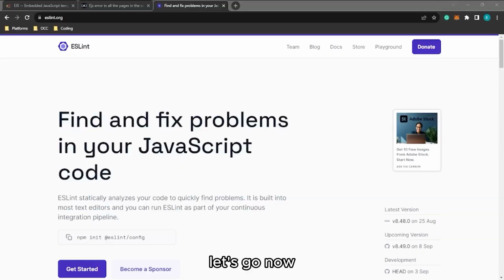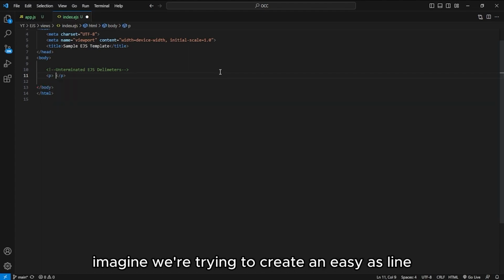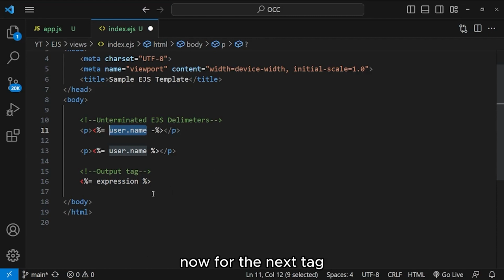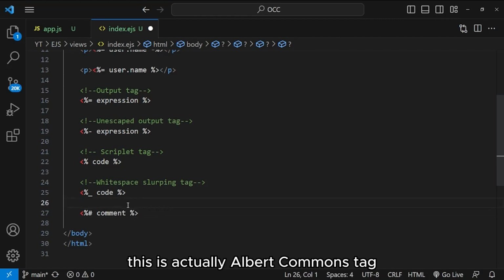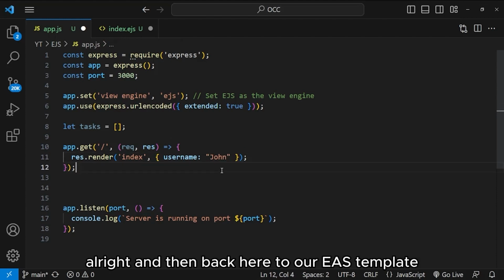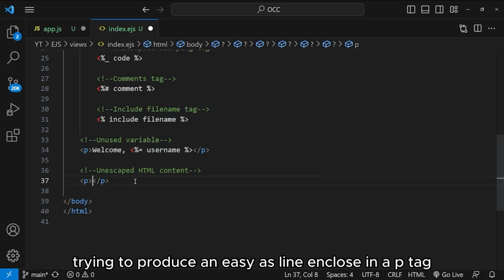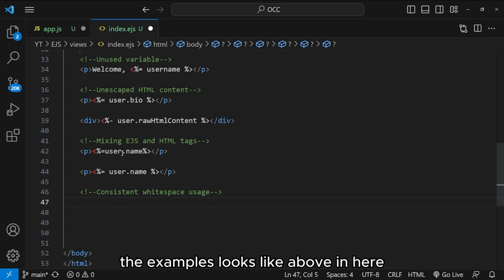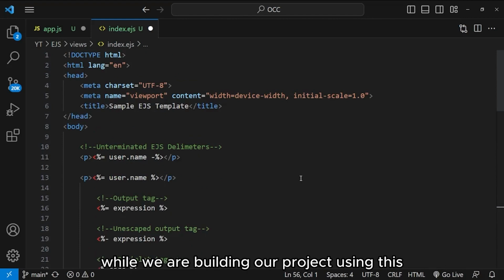EJS Tutorial 06: How to Spot and Fix Common Issues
Welcome back to our EJS tutorial series! In this video, we'll tackle a crucial aspect of EJS development – Linter Errors. 🧐💥

EJS (Embedded JavaScript) is a powerful templating language, but like any tool, it has its quirks. Linter errors can be frustrating, but fear not! We're here to help you identify and resolve those pesky issues that can slow down your web development projects.

🔍 What You'll Learn:
✅ Understanding common EJS linter errors
✅ Tips for debugging EJS templates
✅ Best practices to prevent linter errors
✅ Using tools to streamline your EJS workflow

By the end of this video, you'll have the knowledge and confidence to navigate through EJS linter errors like a pro! 🛠️👩‍💻